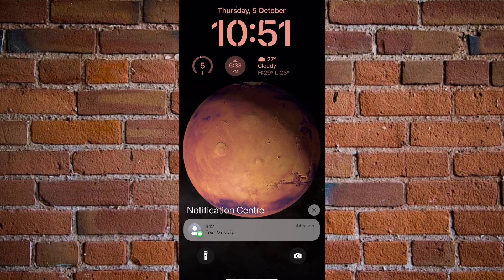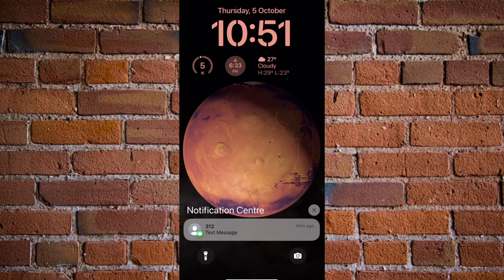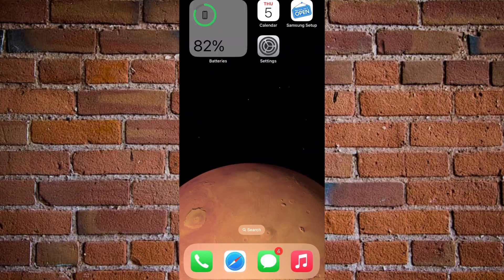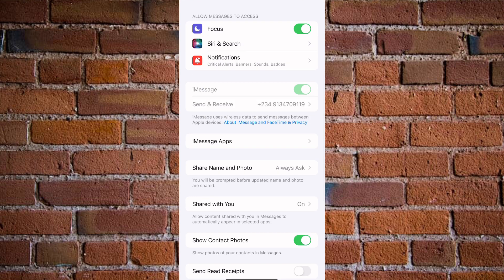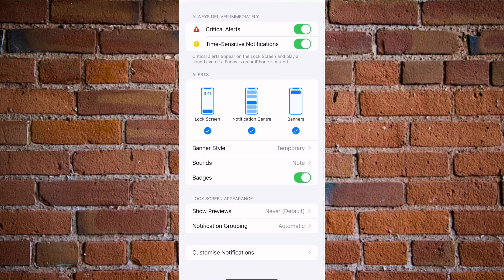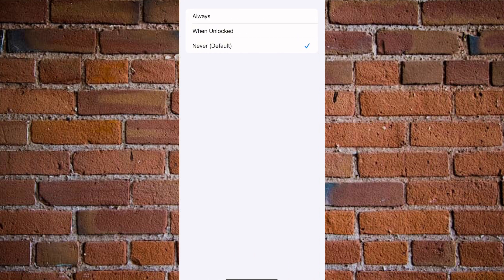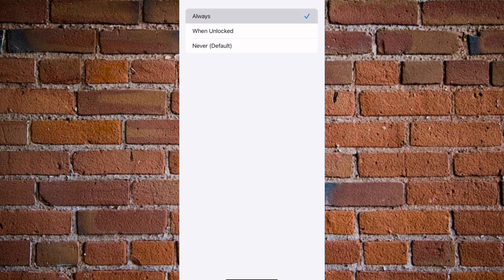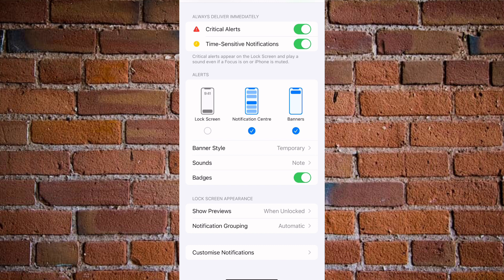How to Hide Text Messages on iPhone Lock Screen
In this video, you will learn how to hide text messages on your iPhone lock screen using settings.